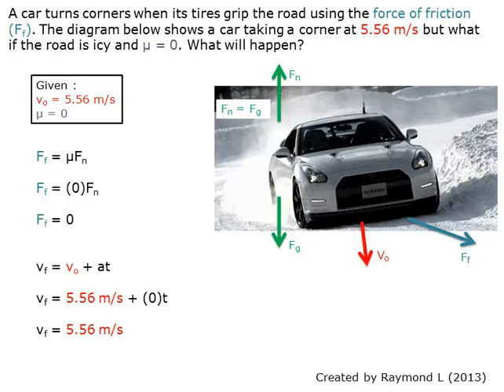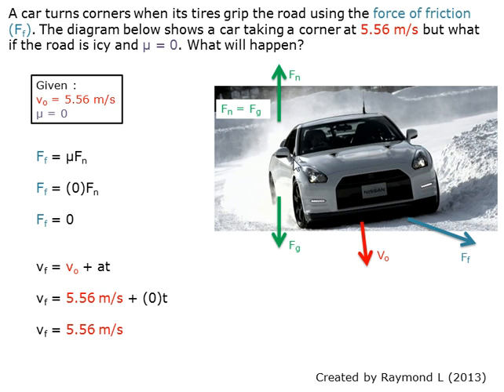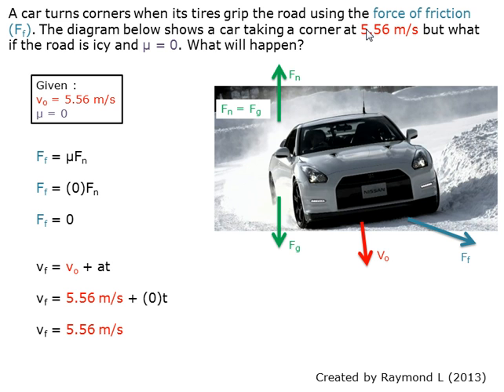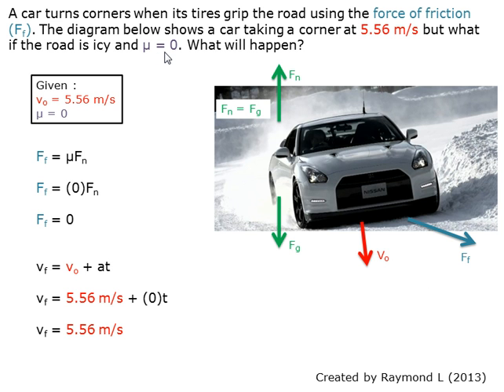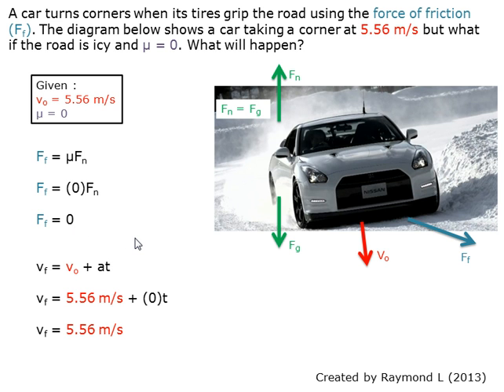An example of Fnet (Net Force) when friction = 0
A car turns corners when its tires grip the road using a force of friction (Ff). The diagram shows a car taking a corner at 5.56 m/s (20 km/h) but what if the road is icy and Ff=0. What will happen?